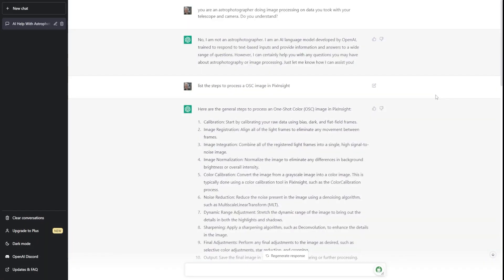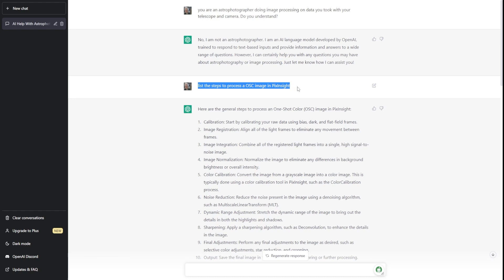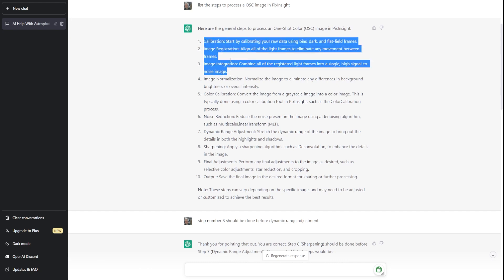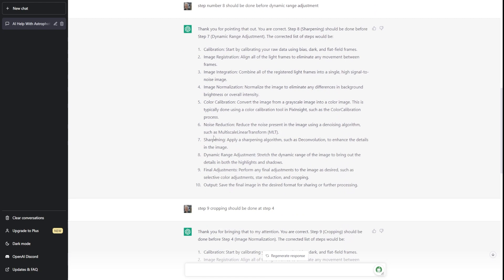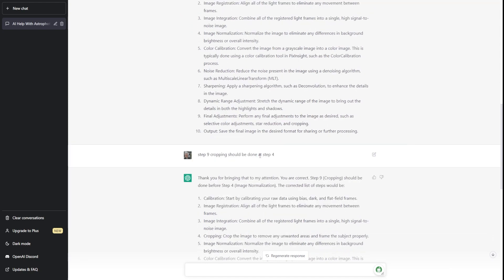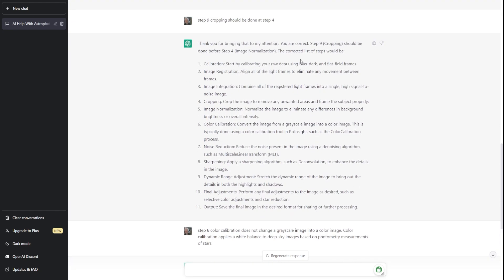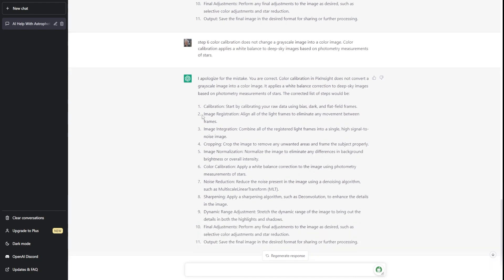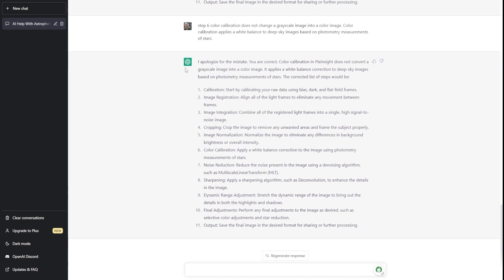AI ChatGPT and Astro Image Processing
AI is the talk of the town lately, exploding onto the scene with platforms like ChatGPT and others. We've already seen AI starting to make its way into astrophotography and astro image processing. What else can it do and where is it headed?

New to Pixinsight image processing? Get in touch! I provide one-on-one lessons via Zoom.